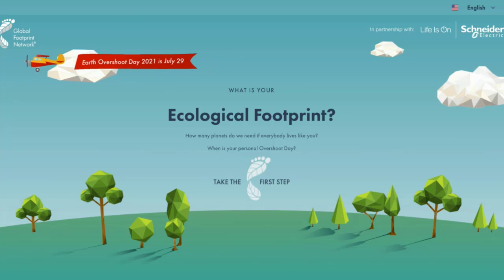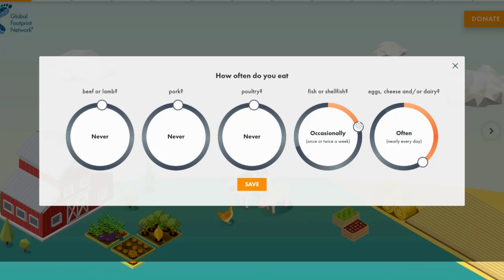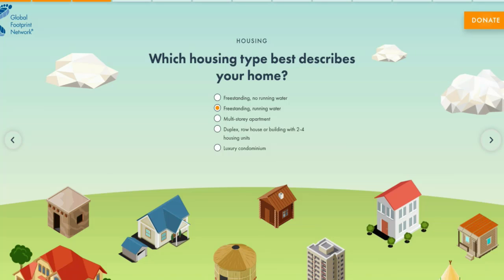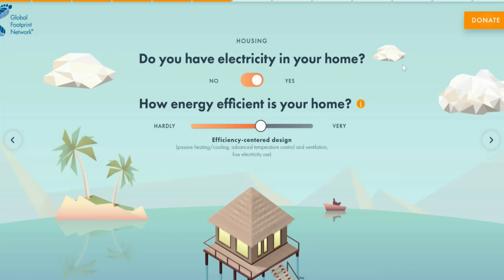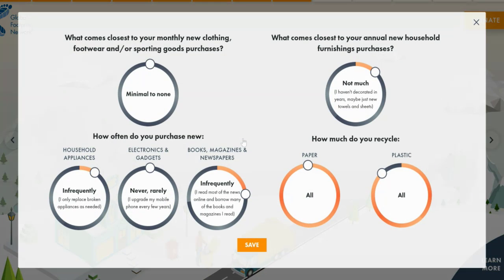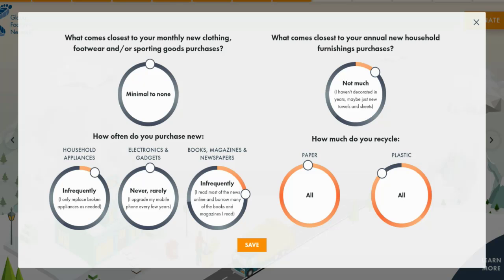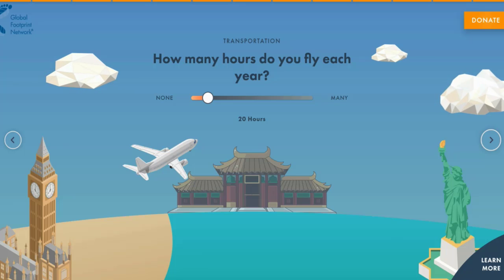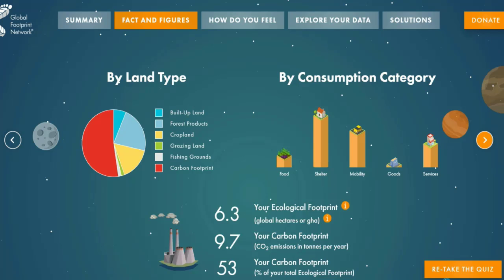Ecological footprint for year 11 and 12 Earth and Environmental Science students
Narelle Hill looks at what her ecological footprint is and how it works in the real world. This is part of a series of videos on how human activities affect sustainability.

This clip has been created by the Research School of Earth Sciences (rses.anu.edu.au). These resources are part of a comprehensive program, curriculum matched to the unit 'Unit 3 Living on Earth - extracting, using and managing Earth resources'.

This video touches on the following curriculum descriptors:

Producing, harvesting, transporting and processing of resources for consumption, and assimilating the associated wastes, involves the use of resources; the concept of an ‘ecological footprint’ is used to measure the magnitude of this demand (ACSES083)